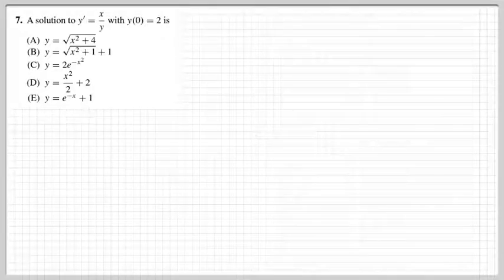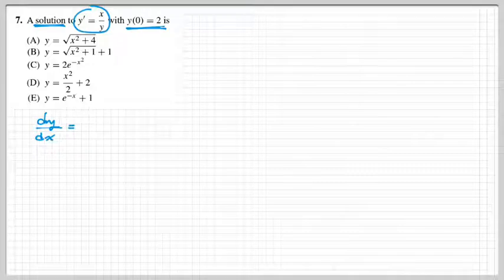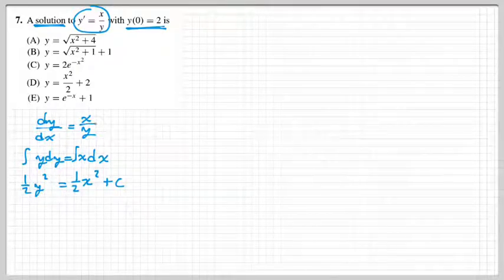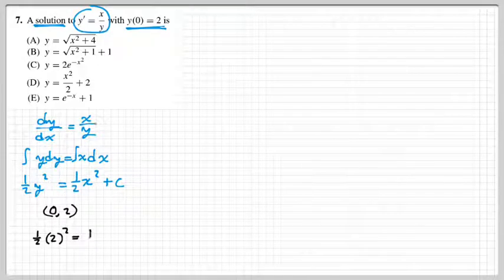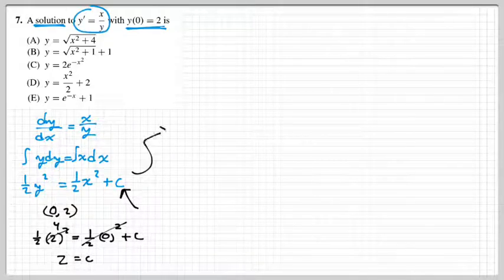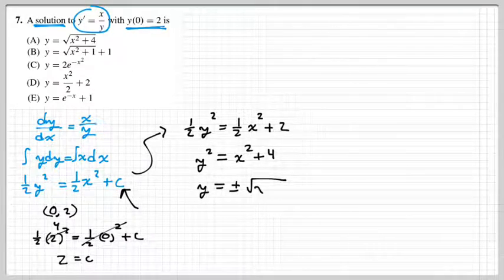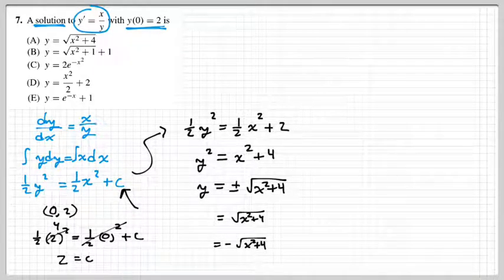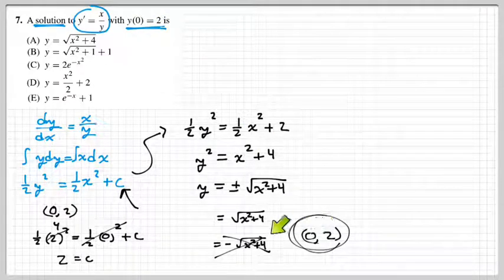AP Review Ch9 #7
How do you find a particular solution to a differential equation?